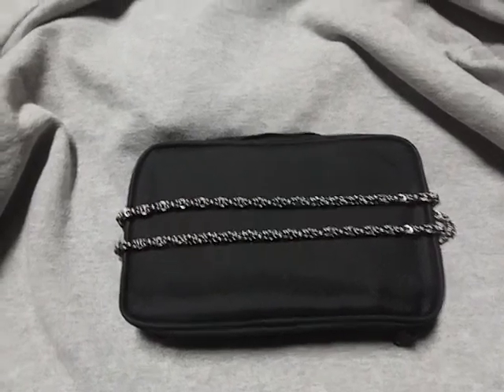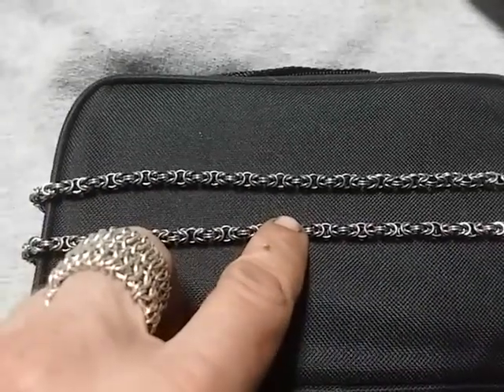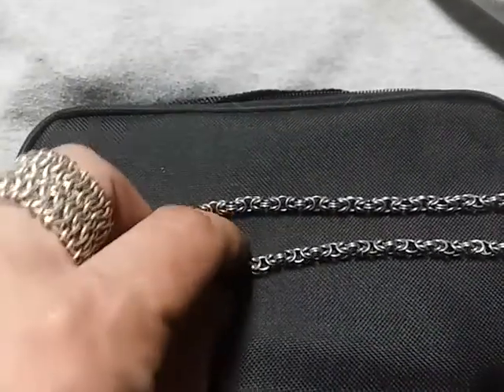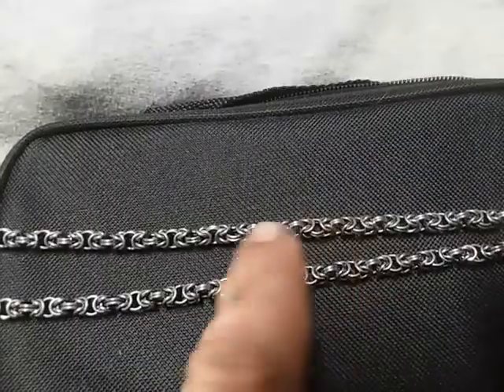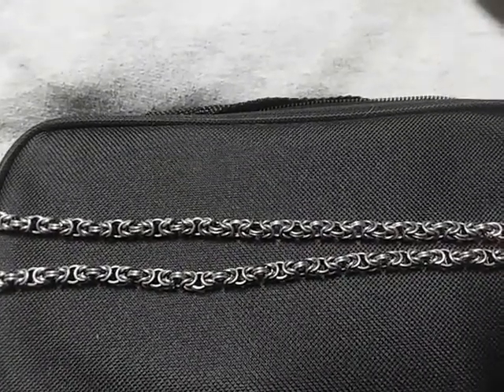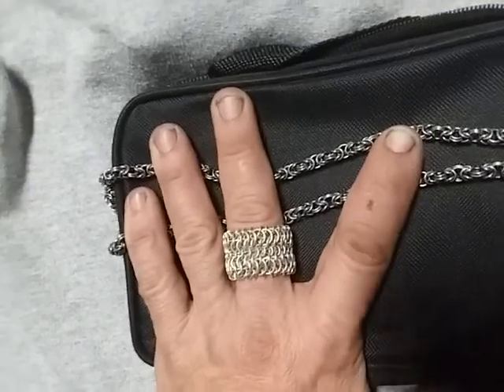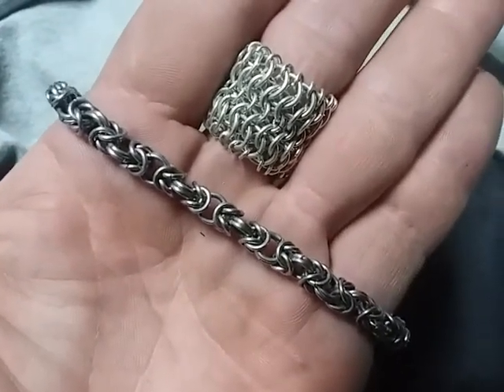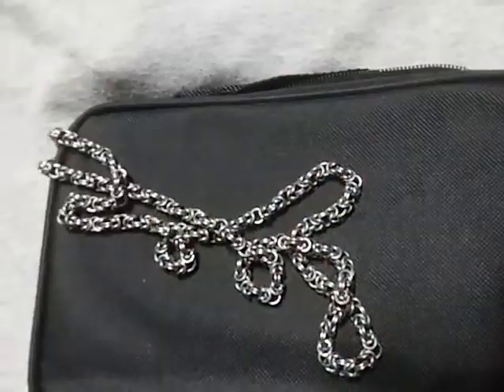Byzantine Necklace in Stainless Steel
19 gauge stainless wire formed into individual rings by hand to make a pullover necklace.  I make clasps, but I like the pullover style for this type of chain.